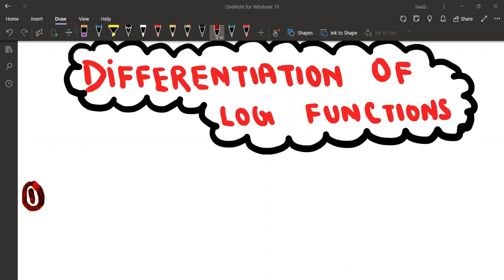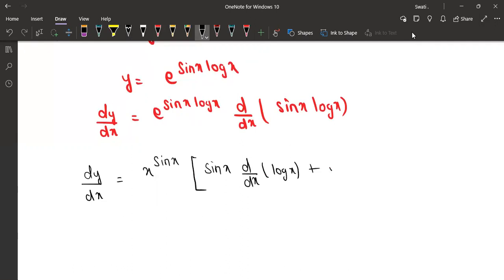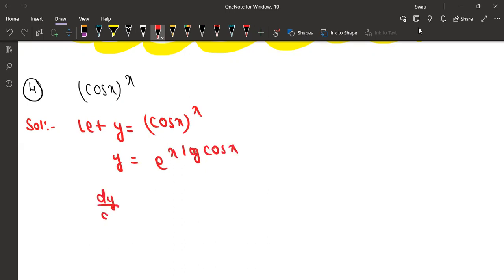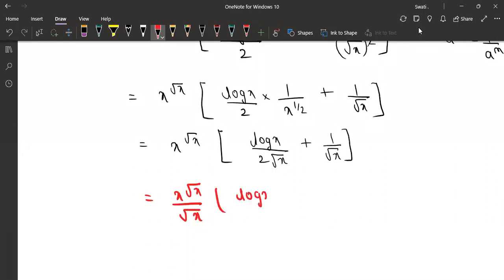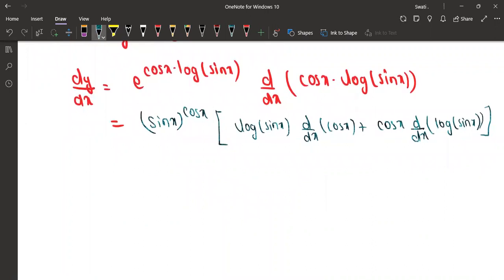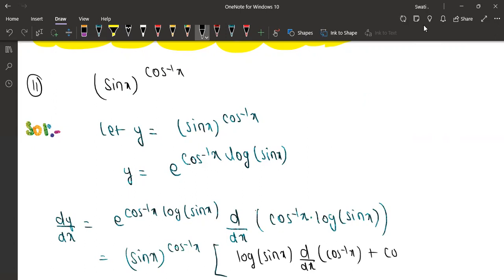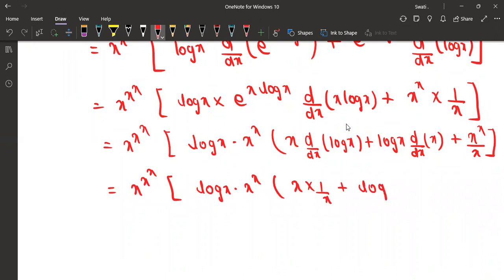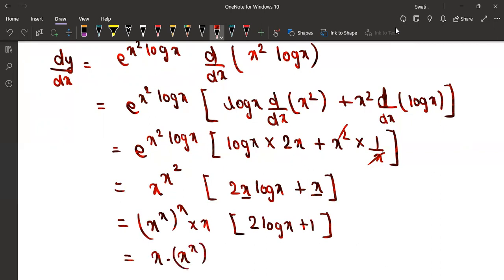DIFFERENTIATION OF LOGARITHMIC FUNCTION // IMPORTANT QUESTIONS COLLECTIONS // CLASS -12 // VOLUME-1